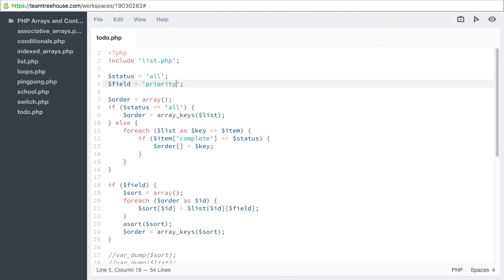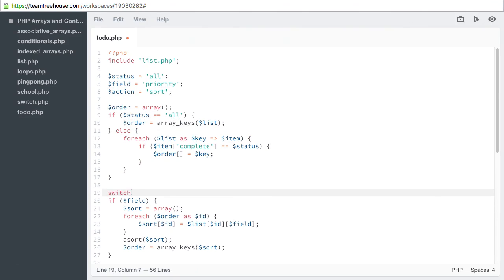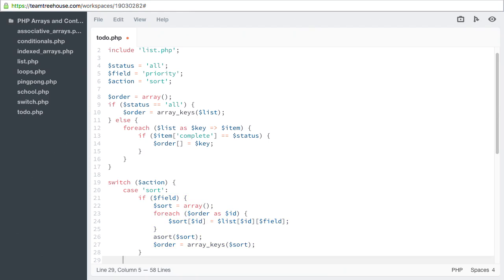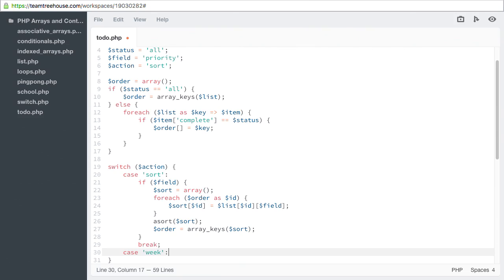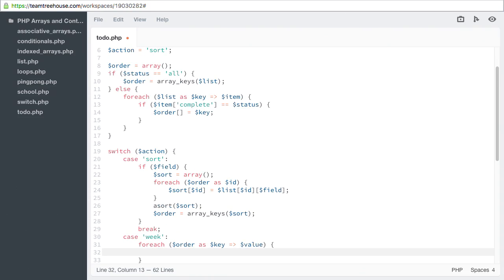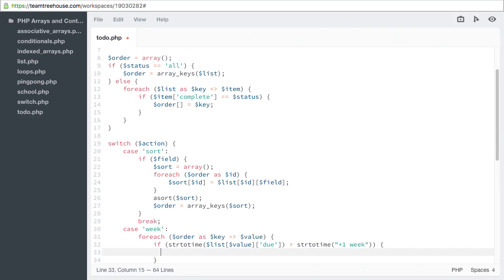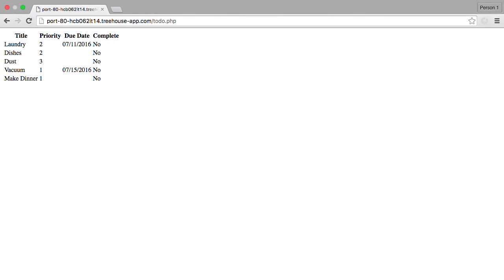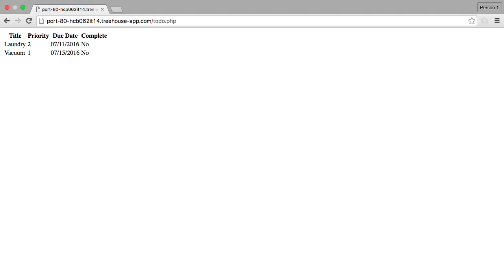22. Feature Switch This Week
PHP Loops
Explore the different loops available for managing the flow of code in PHP. Loops are a way of repeating code and are very handy for repetitive tasks. We'll use these looping options to complete our todo app as well as create a ping pong game in which we'll examine different use cases for loops.

22. Feature Switch This Week